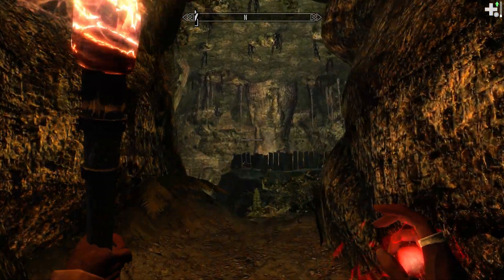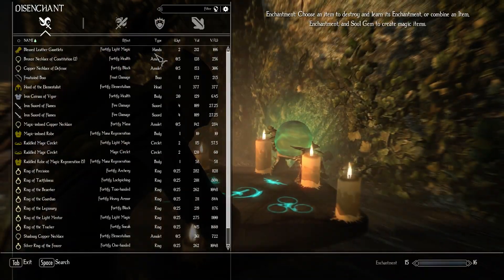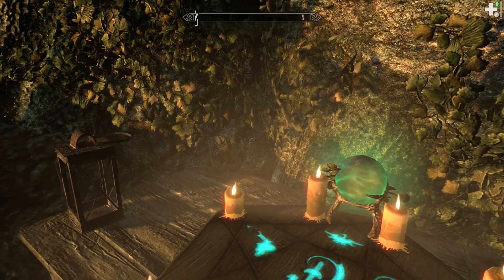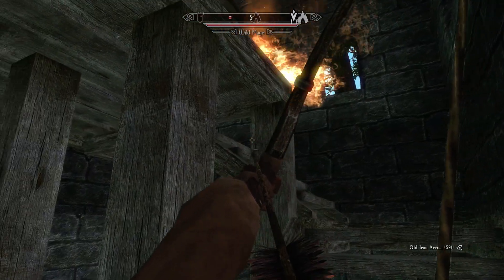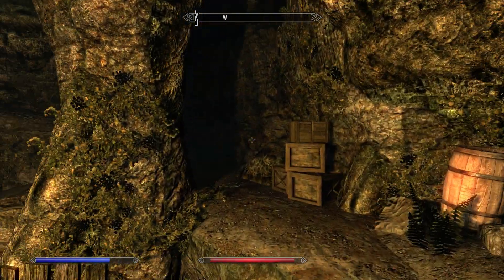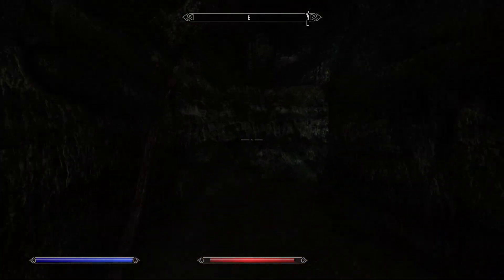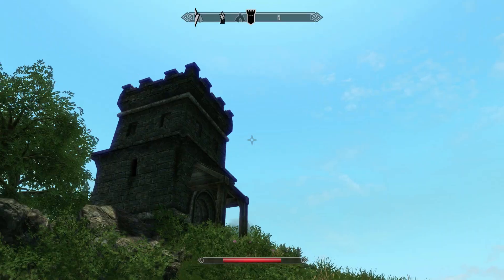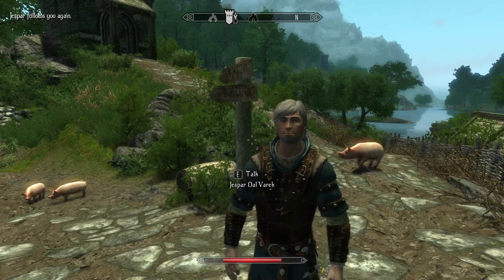Welcome to Ark, mydame - Let's Play Enderal #38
Enderal is a total conversion for The Elder Scrolls V: Skyrim, and the English version came out this past Summer. I didn't play it at time partially because I wanted to wait for a few patches to land, but also because I didn't know how good it was going to be. The reception has been very warm, so let's give it a spin!